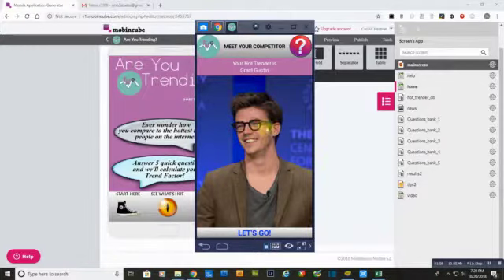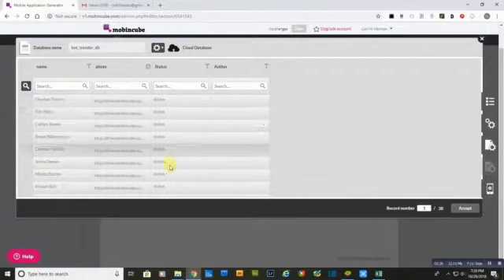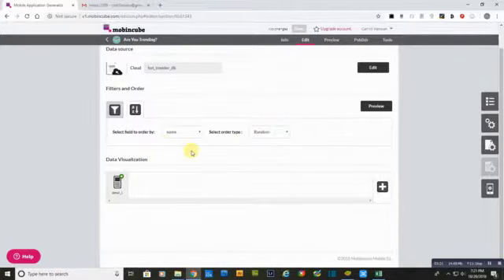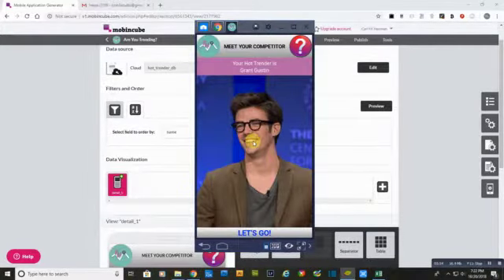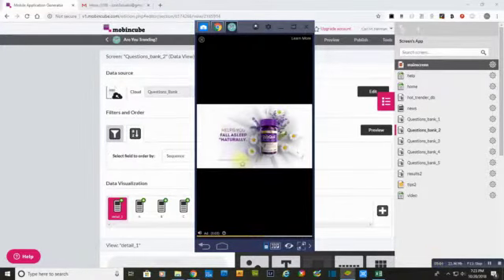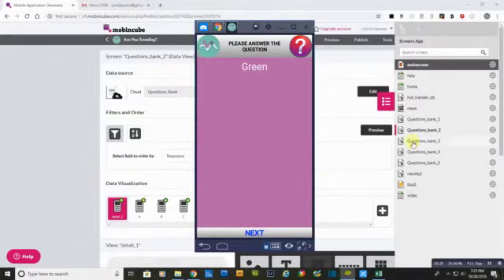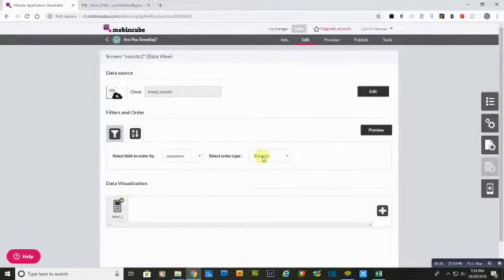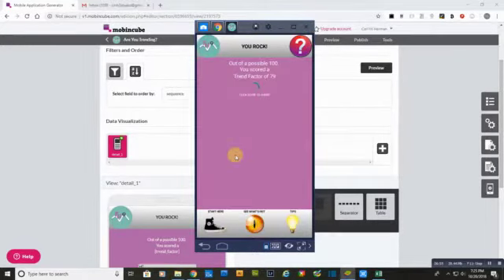cmh3studio || mobincube tutorial || Getting random results from database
A tutorial on how to use mobincube.com to build mobile apps.
In this demo the user creates screens in a mobile app that display random questions from a database. Using functions like 'Filter' and 'Sorting-Random' gives the effect of asking random questions every time the user opens the app. This tutorial would be for someone who's familiar with mobincube.com. Difficulty: Easy-to-Intermediate.